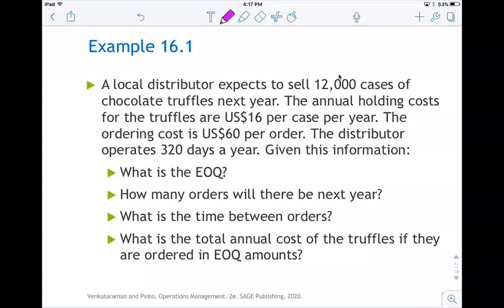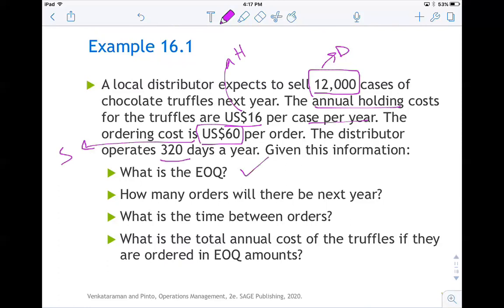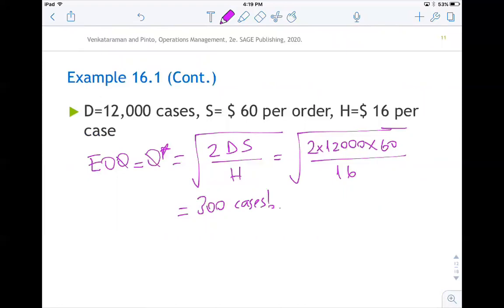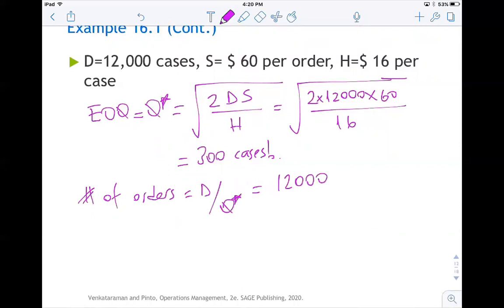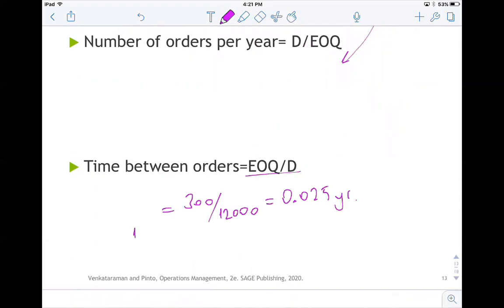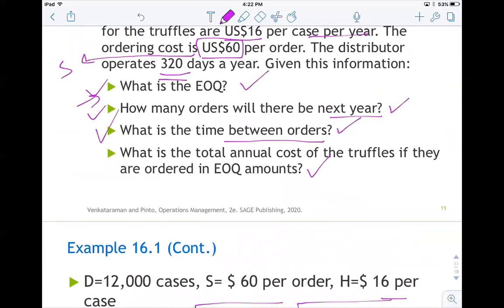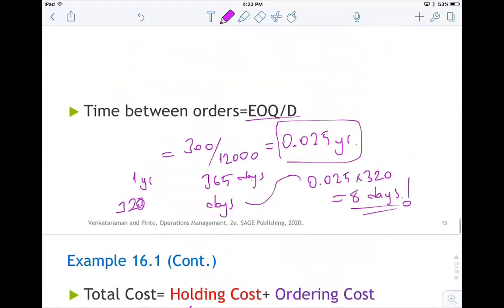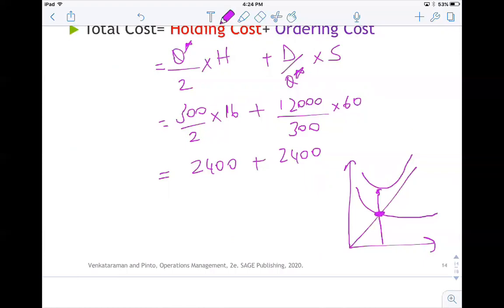BUS 2998 Week 7 CH 16 - EOQ Example 1